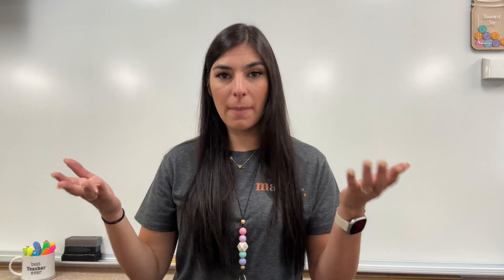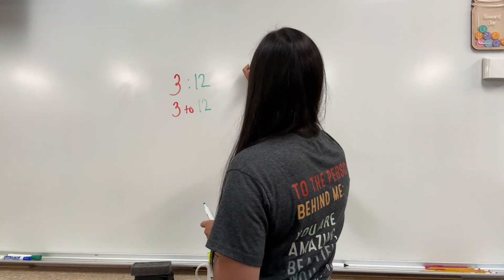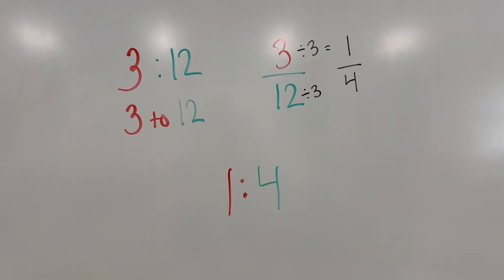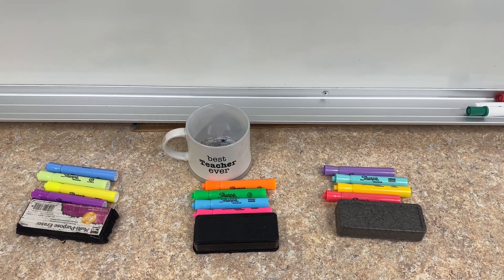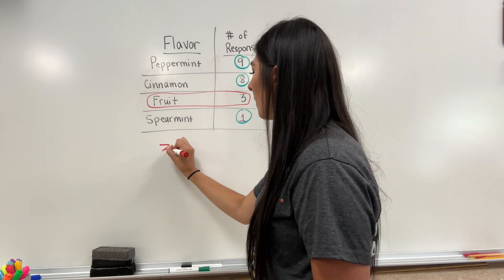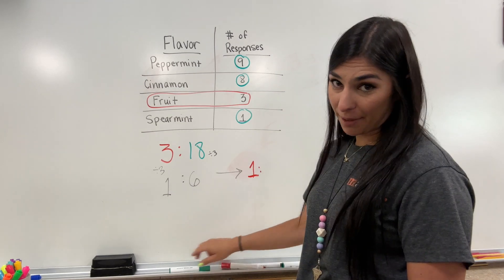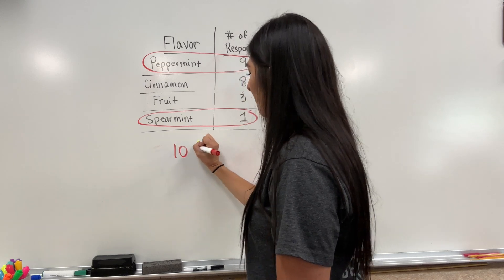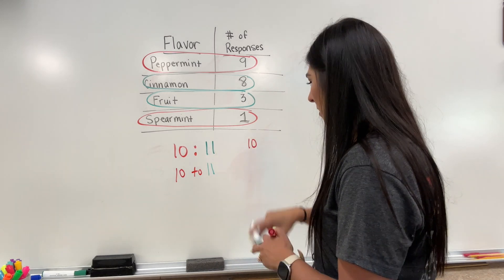Intro to Ratios | 6th Grade Math Lesson | Identifying & Simplifying Ratios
Following California Math - Your Common Core Edition Chapter 1 Lesson 2

Learn how to identify, write, and simplify ratios in this engaging 6th grade math mini lesson! This video breaks down exactly what a ratio is, how to write it in 3 different ways ("to", colon, and fraction), and how to simplify ratios with easy, step-by-step examples.

🎯 Perfect for:

6th grade math students

Teachers looking for ratio lesson content

Parents helping with homework

Homeschool and distance learning

🔍 Topics covered in this video:

What is a ratio?

How to write ratios (3 formats)

How to simplify a ratio

📌 Aligned with common core standards for middle school math.
📌 Easy-to-follow visuals and examples for classroom or home use.

📥 Download the FREE practice worksheet here (optional: add link)